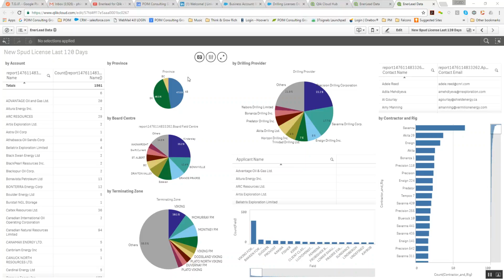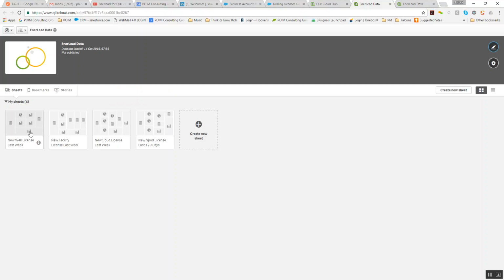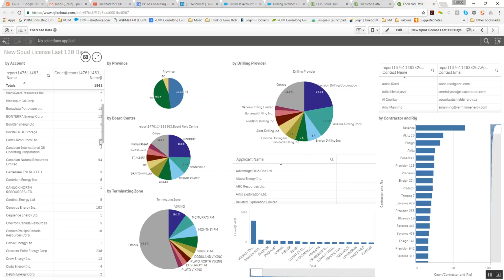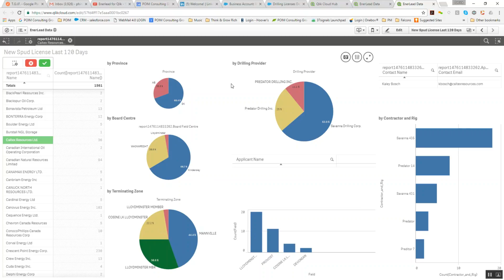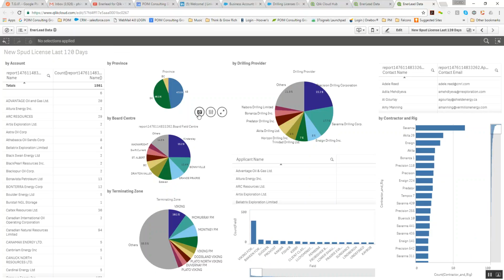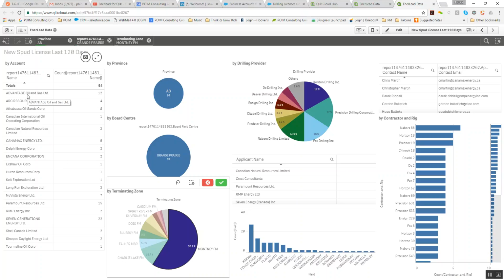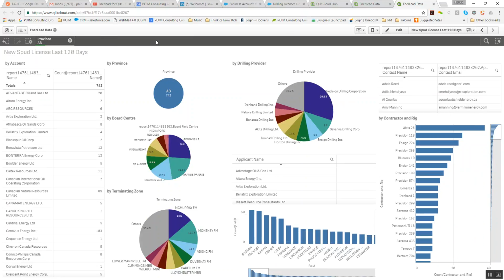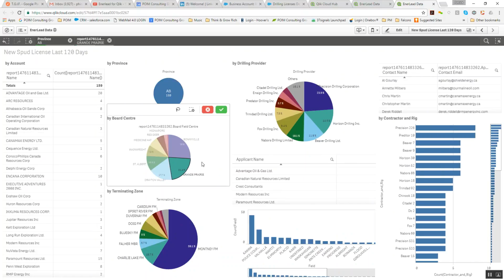Enerlead for Qlik New Well License Last 120 Days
Qlik® delivers intuitive platform solutions for self-service data visualization, guided analytics applications, embedded analytics and reporting.  EnerLead is provides data on oil & gas producers to oil & gas service companies for market research and lead generation resulting in sale acceleration.